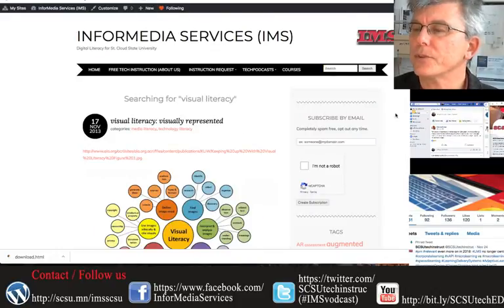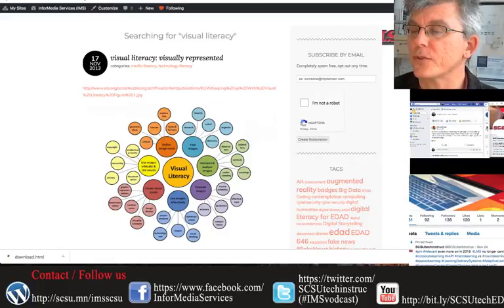The SCSU EdTech Discussion Live Stream: Royalty Free Resources Visual and Media Literacy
Royalty Free Resources Visual and Media Literacy